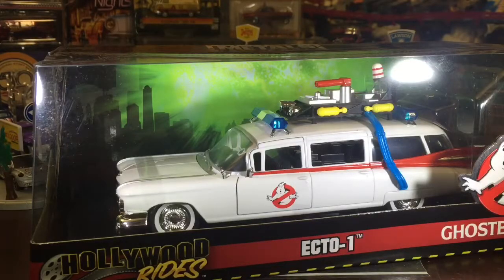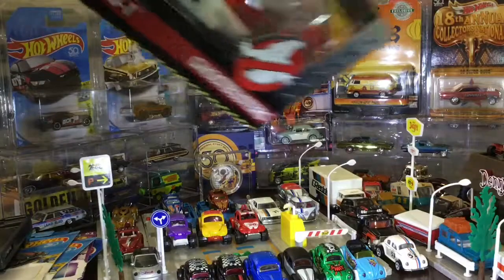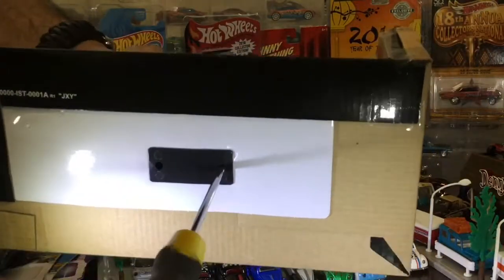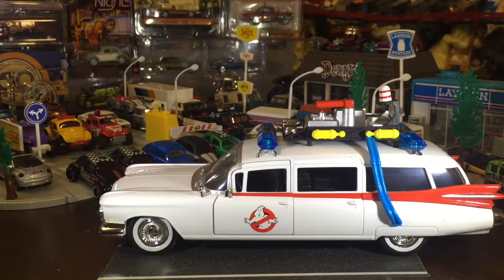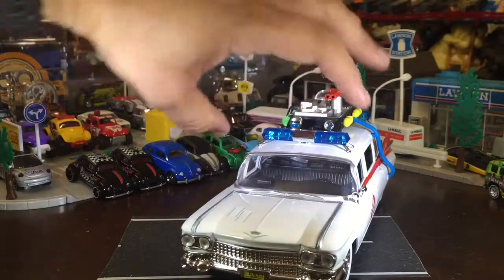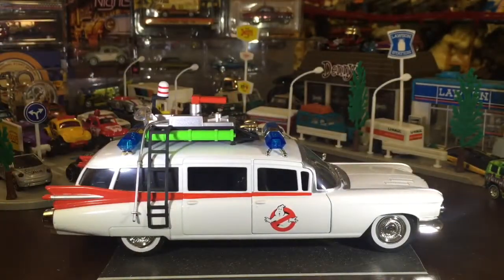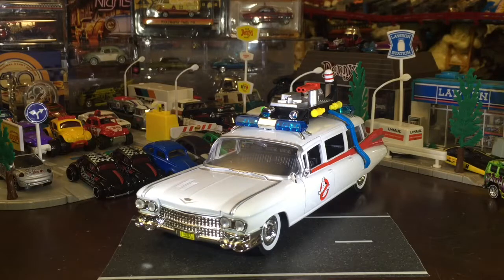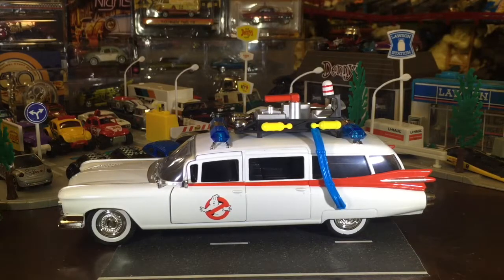JADA Metals Diecast Ecto 1 Ghostbusters Opening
JADA Metals Diecast Ecto 1 Ghostbusters Opening Jada Toys 1/24 scale

I found this on the shelf at a local retail store and must have got there at the right time because I’ve not seen this on the shelf ever again!  I got really lucky!